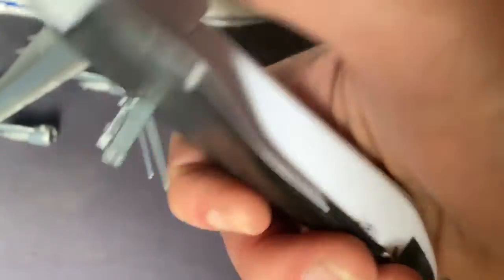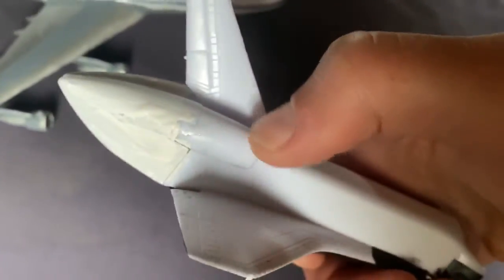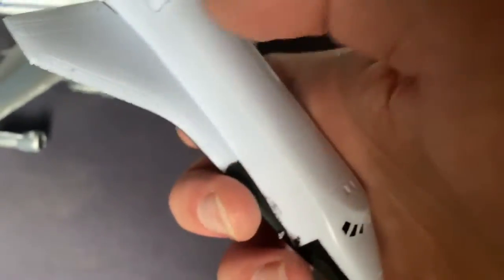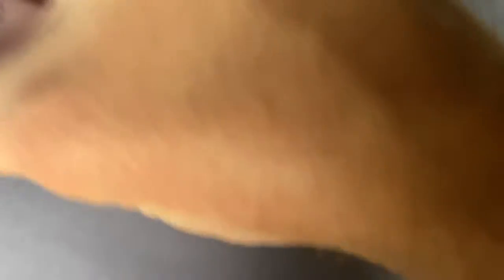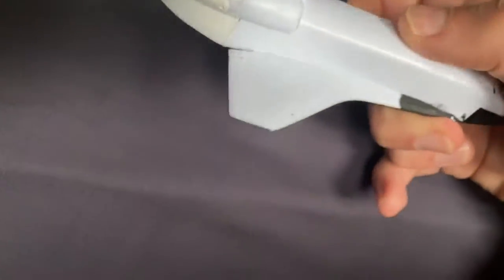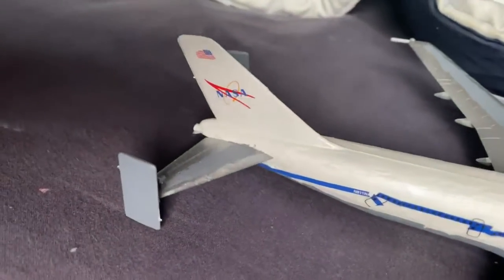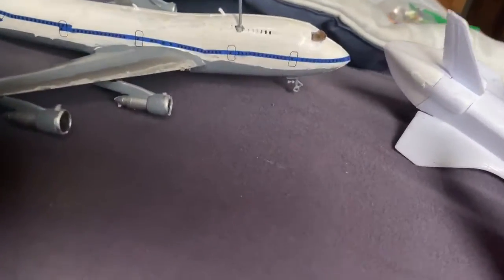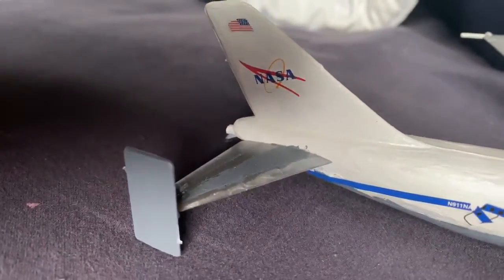Progress update on my NASA model July 29th 2020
Like my model ? I good? Hope